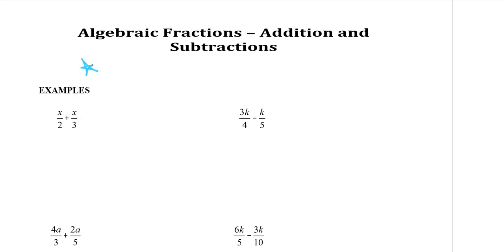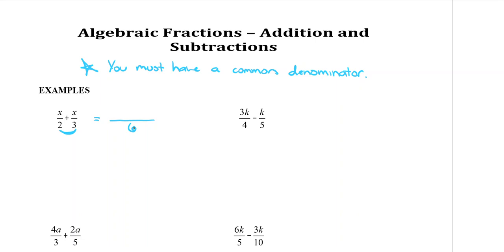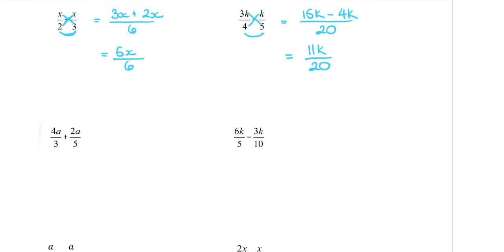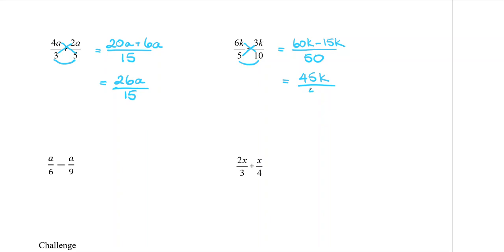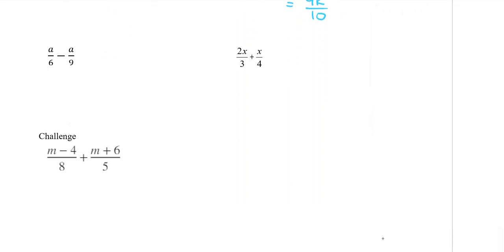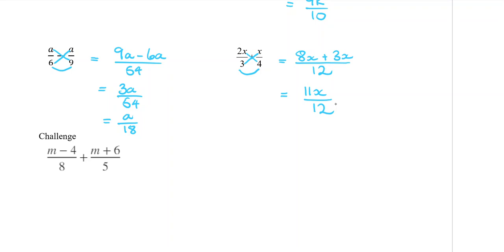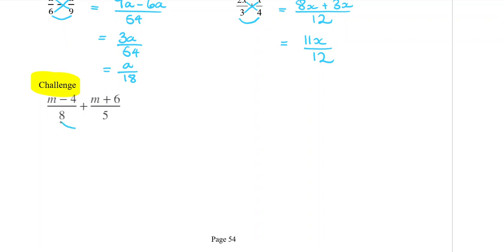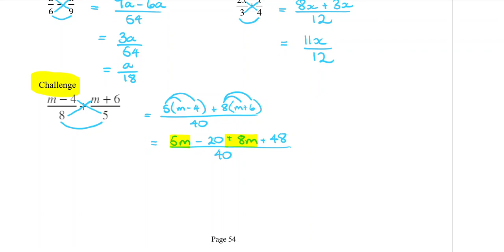Yr 9 Core Algebra and Expressions 16 - Additions and Subtraction of Fractions